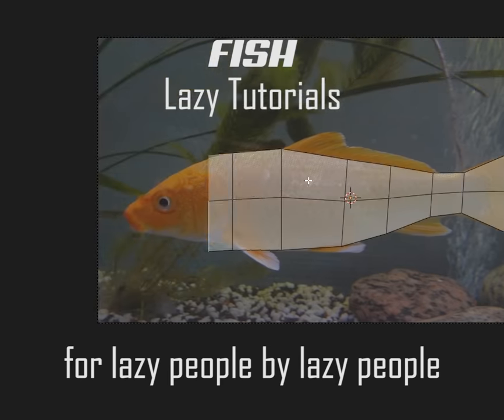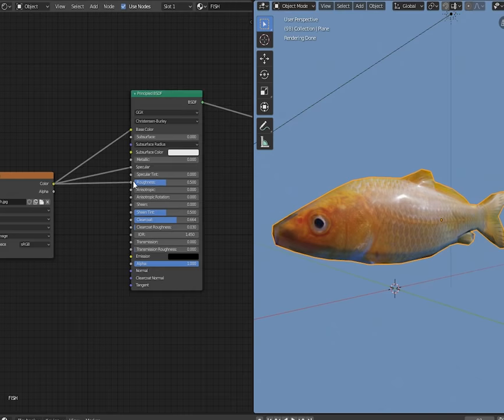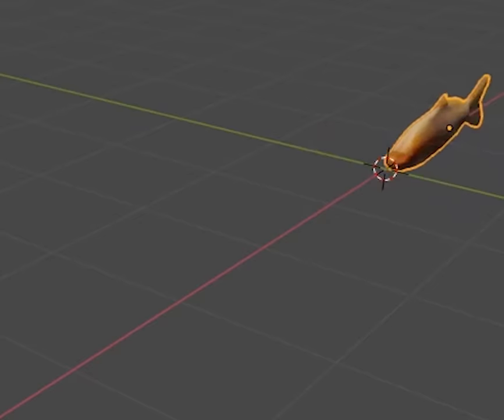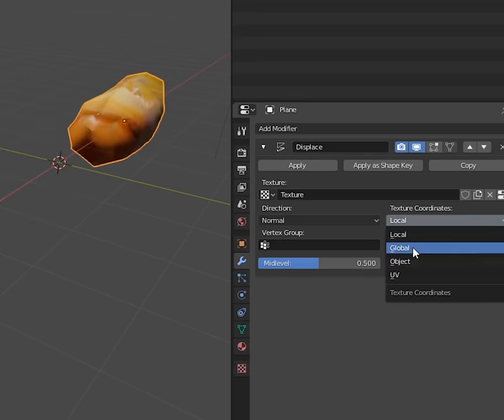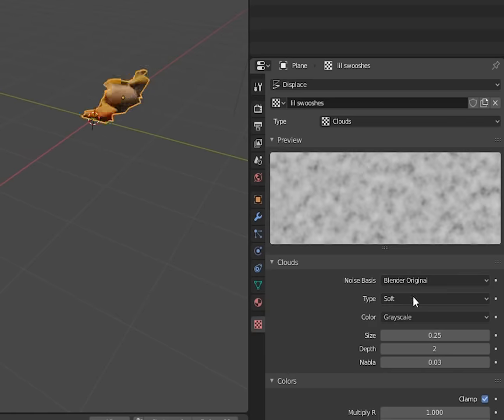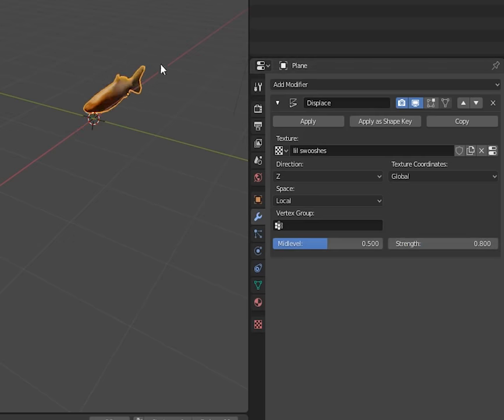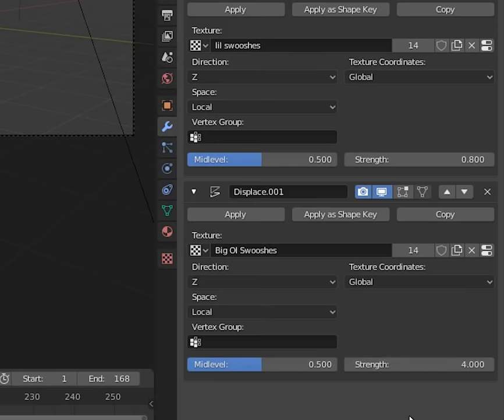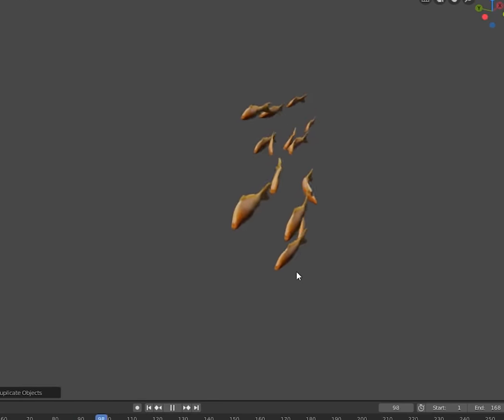Animate Fish in Blender - Lazy Tutorials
Lazy Tutorials for Lazy People.

Animating with displacement maps! My second favorite kind of animating.

This tutorial is made for Blender, which is free to download at Blender.org